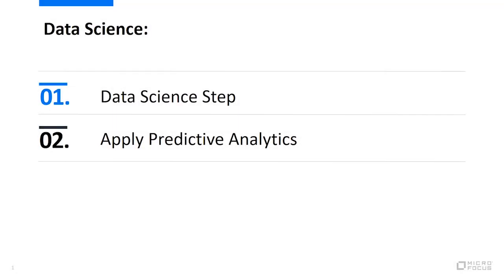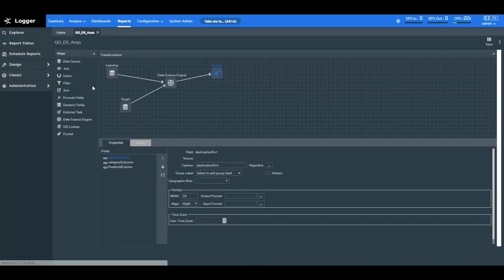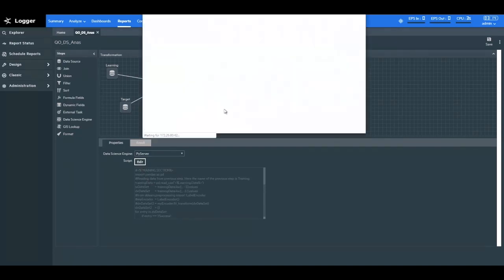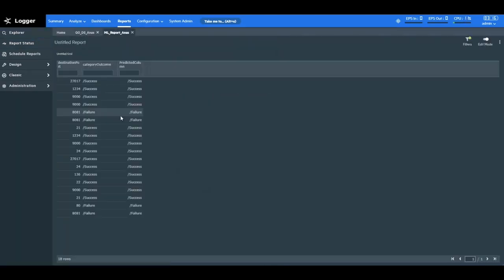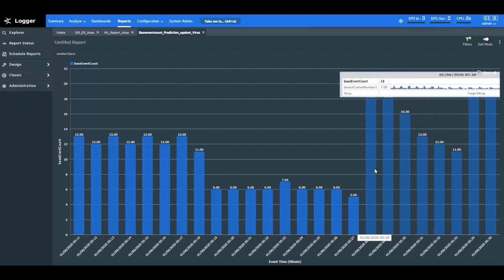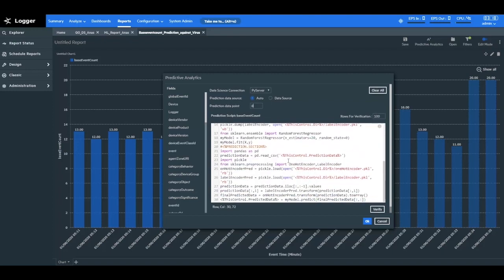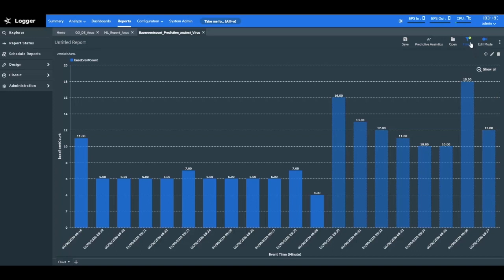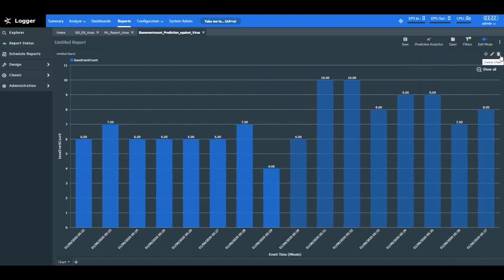ArcSight Logger Reports | Data Science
- ArcSight Logger 7.0.1 has new data science features to help you create and apply predictive and statistical models on your security data. This video covers how to transform your data with the "Data Science Engine" step, and how to apply predictive analytics in your Logger reports.